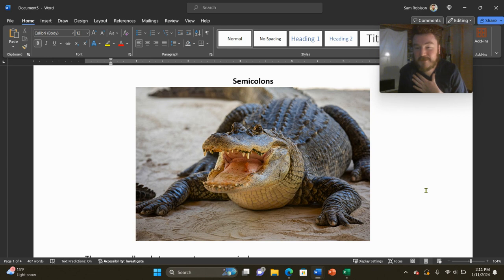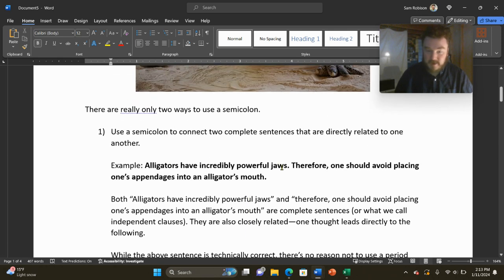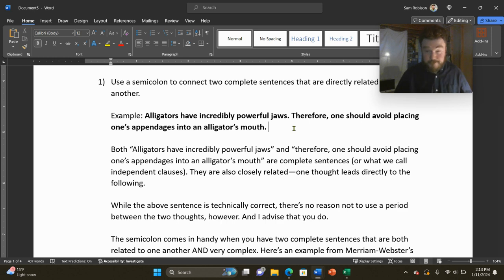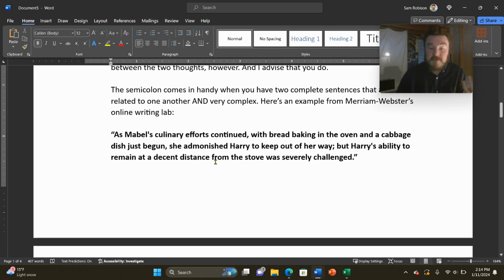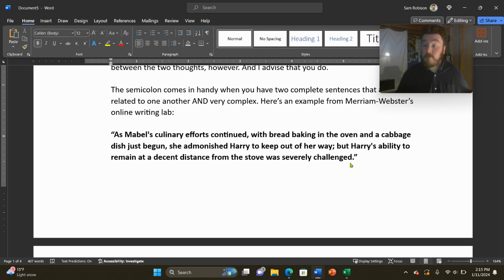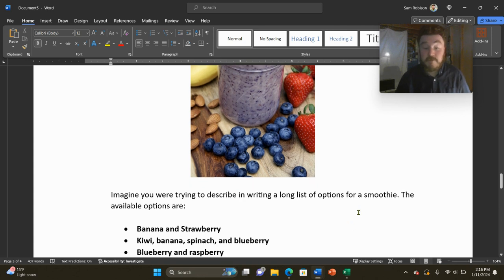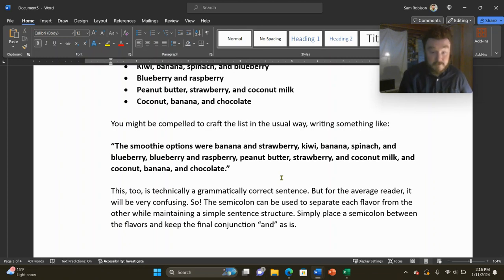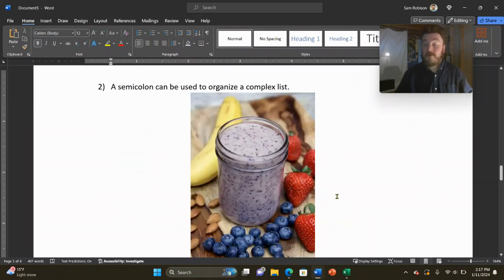Robison_Practice Video_EDU291S (Semicolons)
Sam Robison's practice educational video for EDU291s